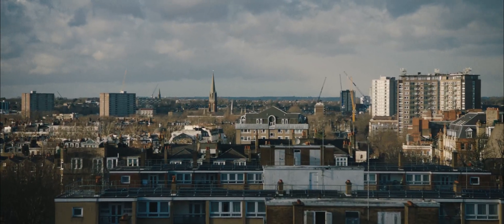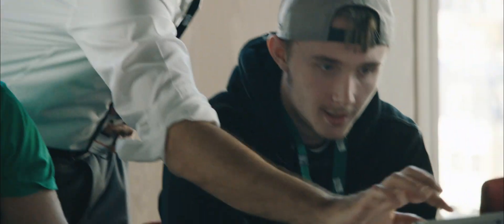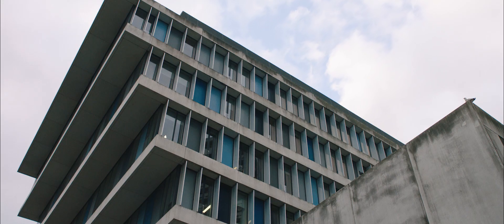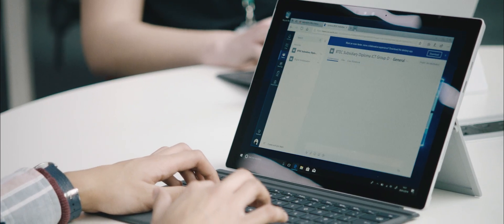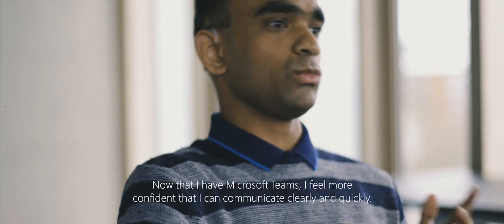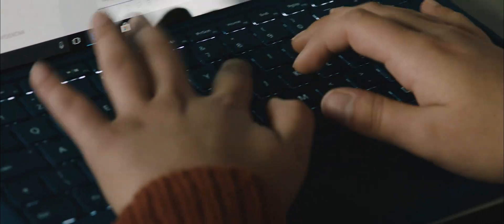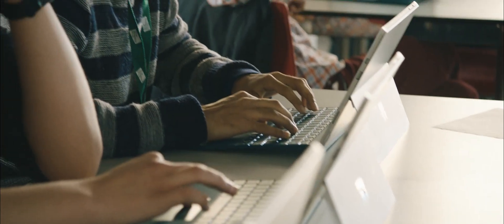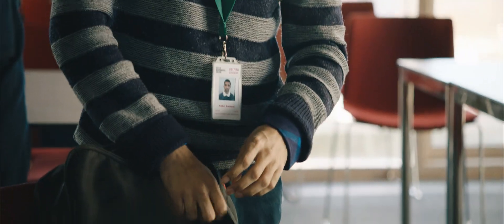What is Voice?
“Everyone has a voice, and I believe everyone deserves to be heard,” says Esam Baboukhan, computer science and e-learning instructor at the City of Westminster College in London. But how do you make sure everyone can use their voice, especially when they don’t speak aloud?

Watch how Baboukhan, a Microsoft Innovative Education Expert, and his student, Kabir, who has a hearing impairment, face this challenge head on using Microsoft Teams and Office 365.

Learn more about how Office 365 and Teams are transforming learning at City of Westminster College

If you’re ready to transform your classroom, start using Microsoft Teams today